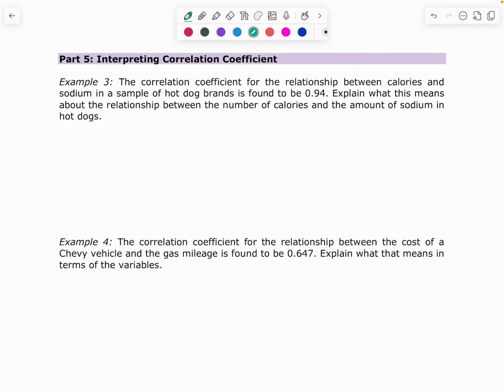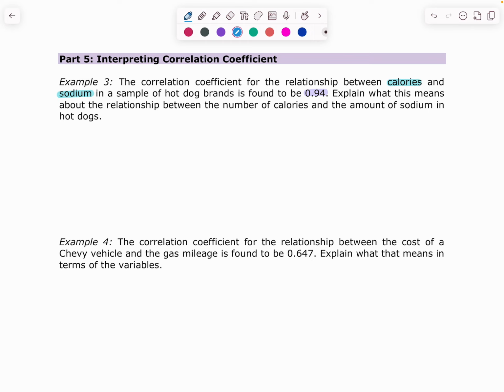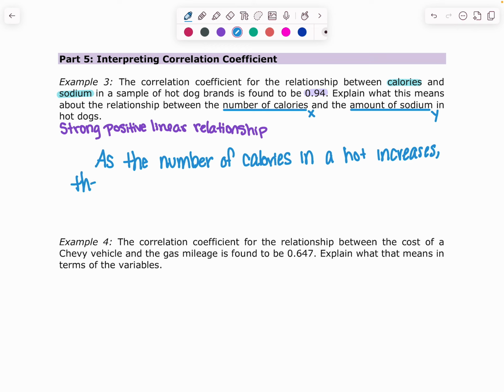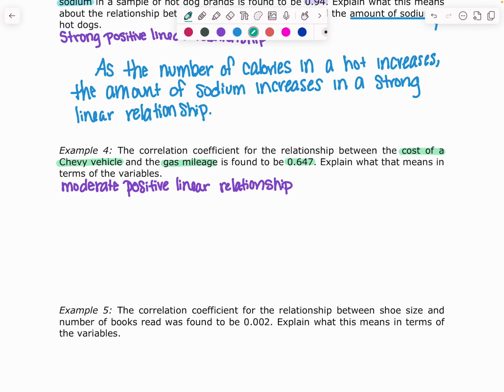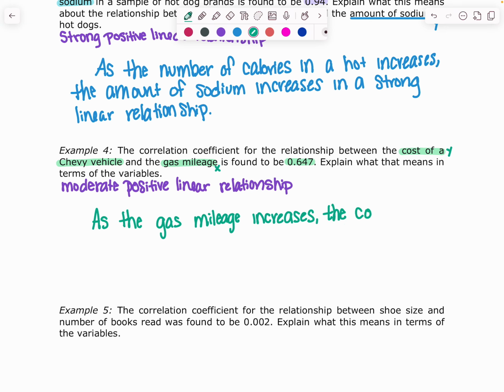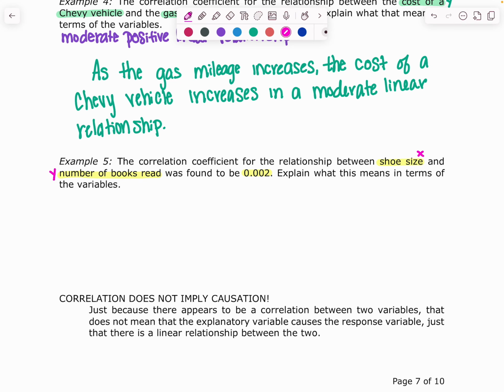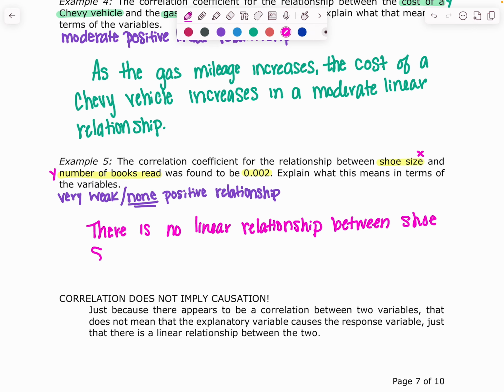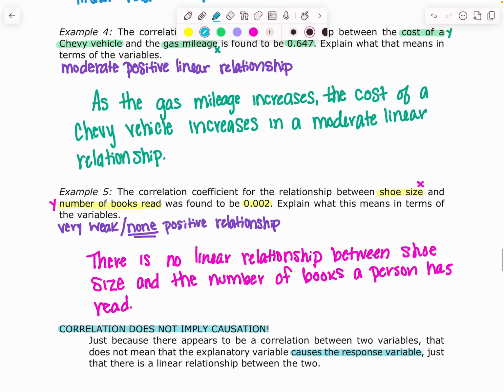Interpreting Correlation Coefficient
This video covers how to interpret the correlation coefficient.